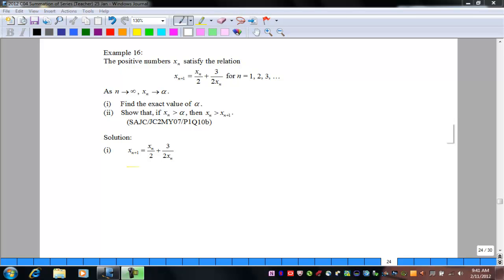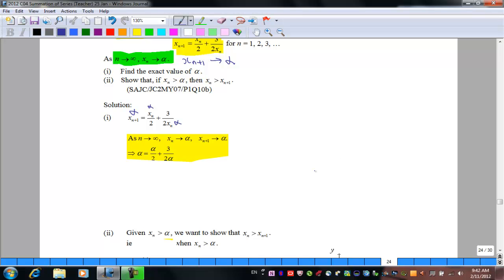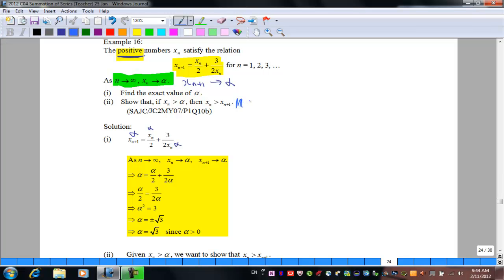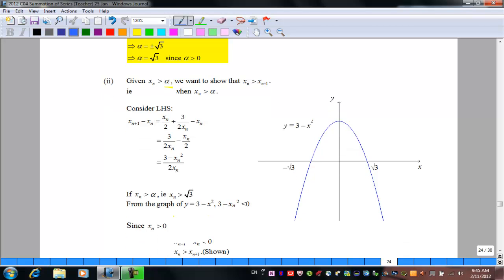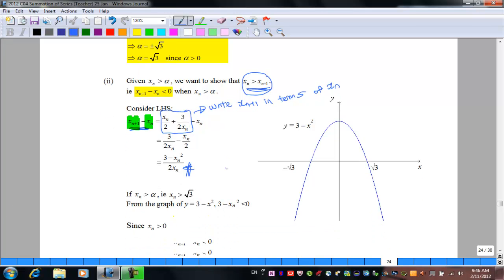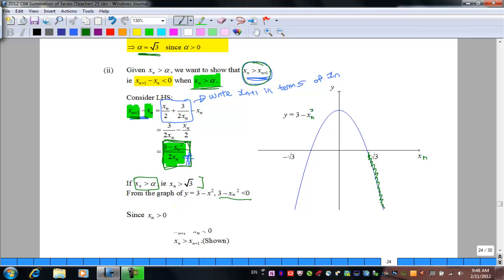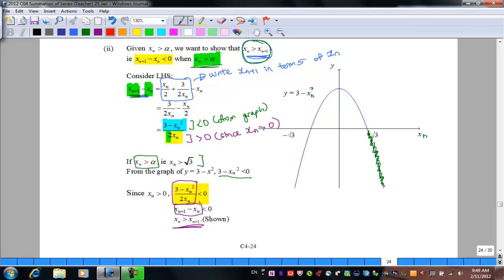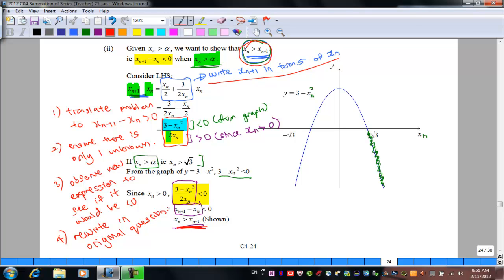Final Example [Sequence Video 5]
A final study on limits of a sequence.